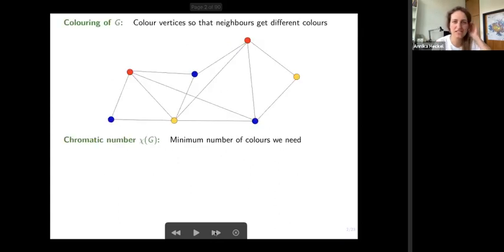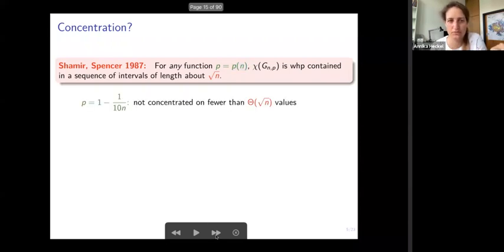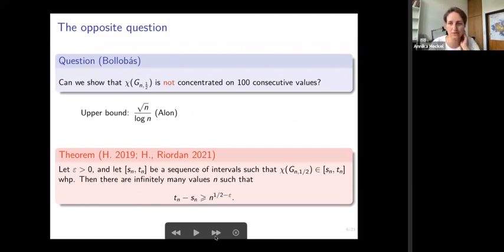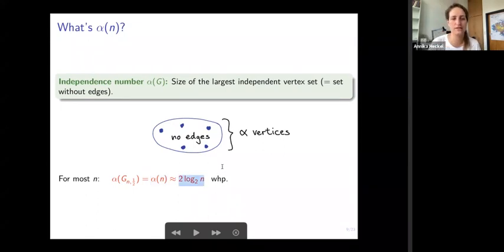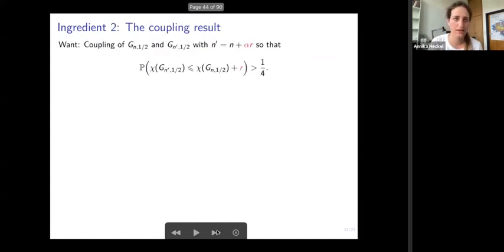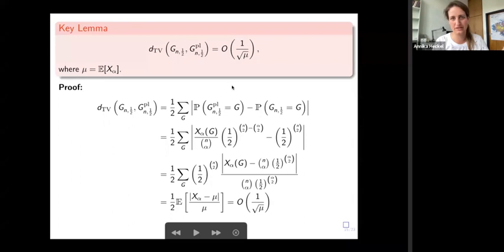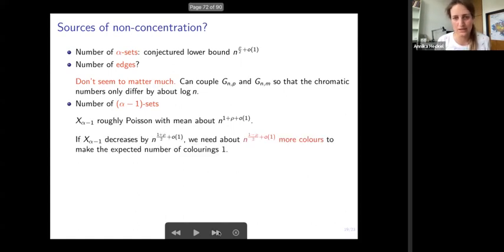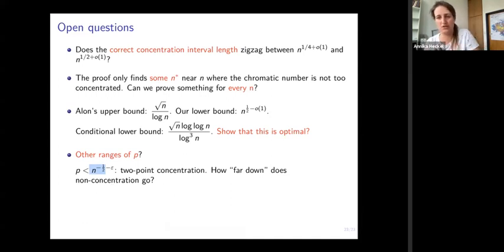Annika Heckel (LMU), How does the chromatic number of a random graph vary?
9am (UTC) LSE, UK (organized by Ahmad Abdi and Jozef Skokan)

Speaker: Annika Heckel (LMU)
Title: How does the chromatic number of a random graph vary?

Abstract: How much does the chromatic number of the random graph G(n, 1/2) vary? Shamir and Spencer proved that it is contained in some sequence of intervals of length about n^1/2. Alon improved this slightly to n^1/2 / log n. Until recently, however, no lower bounds on the fluctuations of the chromatic number of G(n, 1/2) were known, even though the question was raised by Bollobás many years ago. I will talk about the main ideas needed to prove that, at least for infinitely many n, the chromatic number of G(n, 1/2) is not concentrated on fewer than n^1/2-o(1) consecutive values.
I will also discuss the Zigzag Conjecture, made recently by Bollobás, Heckel, Morris, Panagiotou, Riordan and Smith: this proposes that the correct concentration interval length 'zigzags' between n1/4+o(1)) and n^1/2+o(1), depending on n.
Joint work with Oliver Riordan.